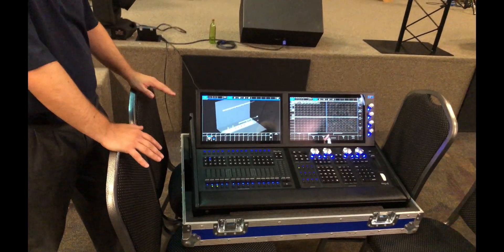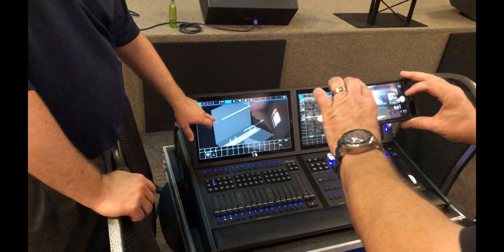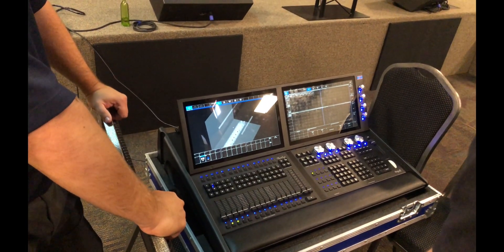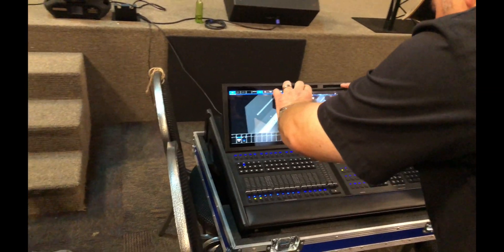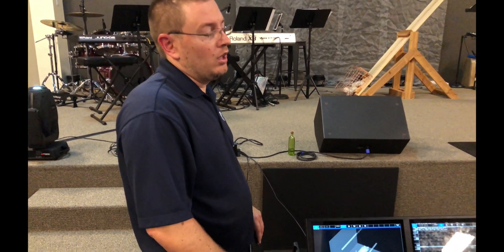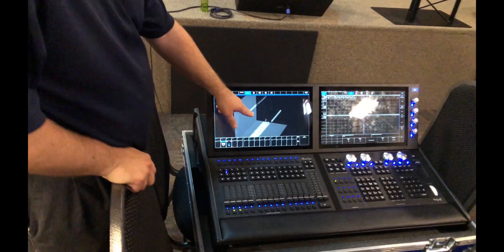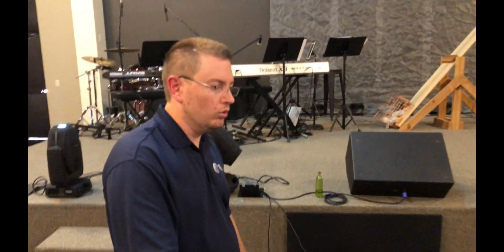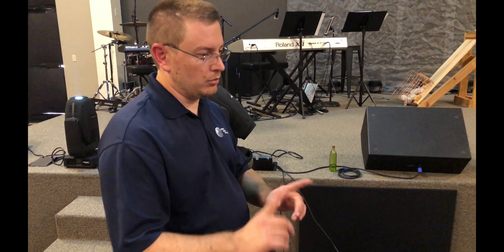Chamsys MQ500 Demo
The MagicQ MQ500 Stadium is a new control console from ChamSys designed to operate at the highest level of show control.  MagicQ MQ500 Stadium enables shows to be designed from concept to reality including lighting, media, LED and scenic design.

The MQ500 Stadium features dual multi touch displays in full HD with adjustable viewing angle and gesture support.

The MQ500 Stadium has inbuilt MagicVis 3D visualiser with high quality beam and gobo rendering.

The MQ500 Stadium supports up to 200 universes onboard direct from the console without the need for external processing.  MagicHD media server runs on board enabling pixelmapping to all 200 universes.

The MQ500 includes an intensity wheel and 100mm split crossfaders for theatre control, and incorporates 42 fader and executor playbacks for live busking.

Dual Inbuilt 15" displays
Full HD 1920x1080 resolution
Adjustable display viewing angle
Multi touch with gesture support
200 universes direct from the console (licensed above 64)
Inbuilt MagicVis Visualiser with full rendering of beams and gobos
Inbuilt MagicHD Media Player for pixel mapping onto 200 universes
Playback section with 30 Playbacks (15 full fader, 15 flash)
12 multi purpose Macro/Executes/Playbacks
RGB function indication for every Playback
Programming section with Intensity Wheel and 100mm crossfaders for Theatre
Dedicated Grand Master fader and DBO button
Dedicated Goto, Time, Head, Flip, Pair Buttons
Modular design for easier maintenance
Comfortable arm rest
Adjustable external monitor arm with VESA mount

Modular design - rear tray with PSU, processor and DMX card removes easily
Powerful processor and graphics chipset
Future proofed processor module design
110 to 240 VAC input via powercon
Inbuilt UPS
Network Switch with 4 Ethercon ports
4 DMX ports
3 USB (1 locking)
MIDI in and out
LTC in and out
Audio input
Remote input

200 universes - no external processing required (licensed above 64)
Inbuilt MagicVis visualisation including blind visualisation during show
Pixelmapping from internal MagicHD media player
Show files interchangeable with all existing MagicQ consoles
Dedicated legending for all 8 Attribute encoders
Full Cue Stack legending for all Playbacks
Open interfaces for communication with 3rd party show control systems
Flexible window organisation with drap and snap
Multi touch based Quick Move and Quick Copy
Multi touch gestures including scrolling and zooming

Universes: 200 (64 standard)
Channels: 102,400 (32,768 standard)
Number of fixtures: Up to 102,400 (32,768 standard)
Cues: 5000
Cue stacks: 2000
Palettes: 4096
Groups: 5000
Numbers of shows: Virtually unlimited
Media server support: 50 (each different content)

Encoders: 8
Faders: 18
Direct DMX ports: 4
Network ports: 4
External monitor: Up to 1920x1200
USB ports: 5 (including 1 on front panel for easy access)
Audio input (1 channel, 7 band)
MIDI Notes in/out
LTC in/out
Inbuilt UPS
Variable Speed Fan
Dual Colour Desk lamp
Illuminated soft buttons
Dust cover

Power input: 110 to 240 VAC
Width: 860mm
Depth: 585mm
Height: 90mm high at front, 175mm high at rear (screens stored)
Weight: 28KG

Flightcased Dimensions:
Width: 940mm (37 inches)
Depth: 670mm (26.4 inches)
Height: 290mm (11.4 inches)
Weight (console in flightcase): 50KG

The MQ500 uses a 12v Sealed Lead Acid Battery.